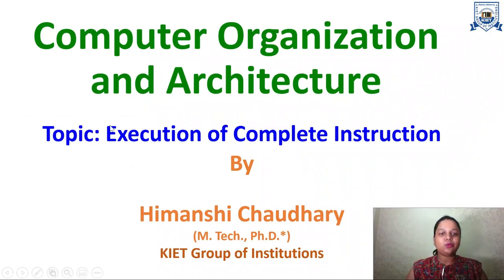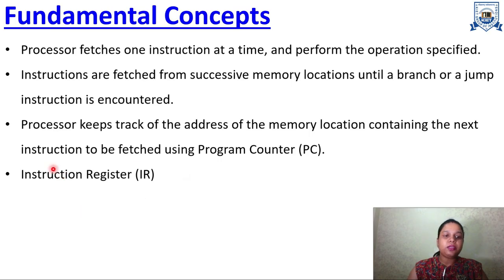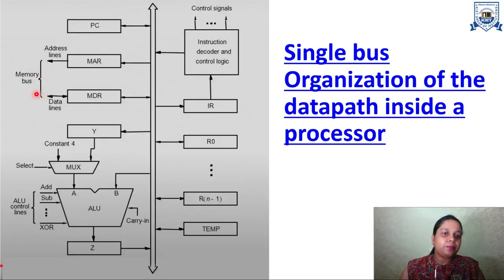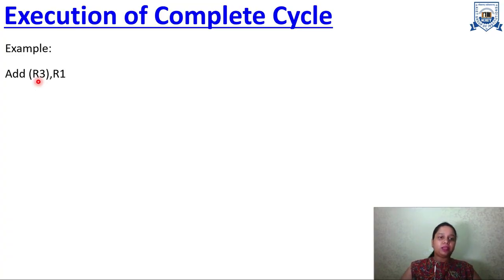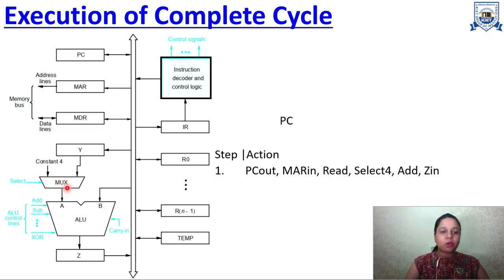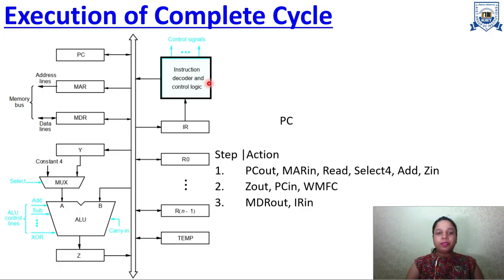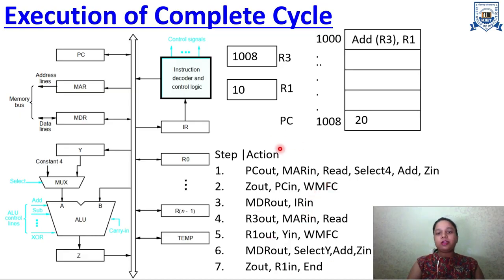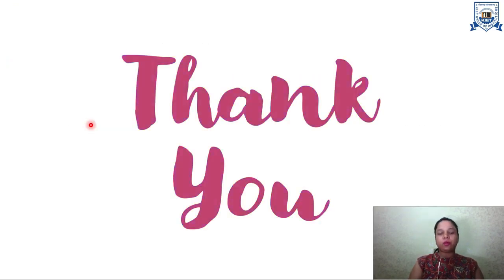L - 30 | Unit - 3 | Execution of complete instruction | Computer Organization and Architecture